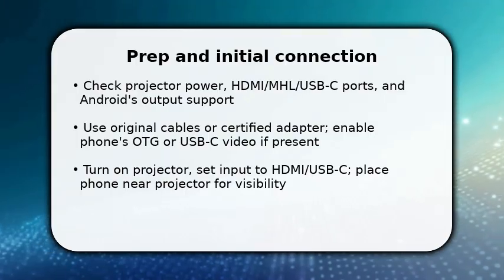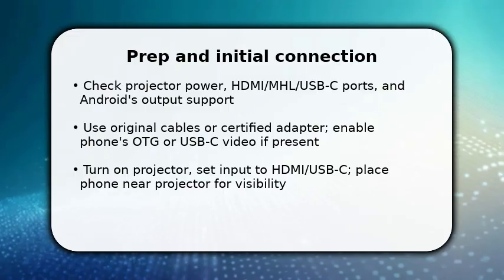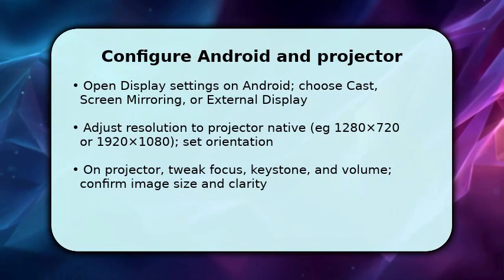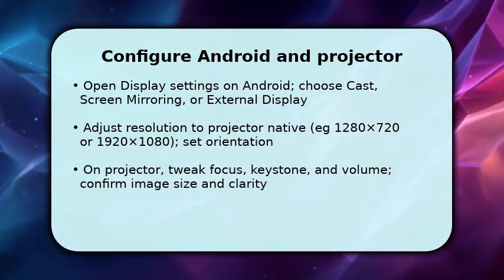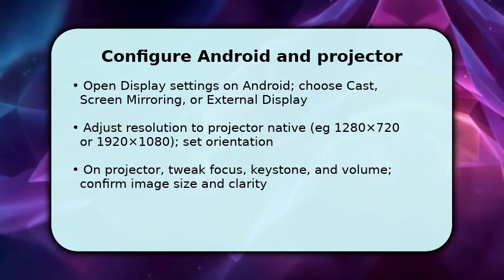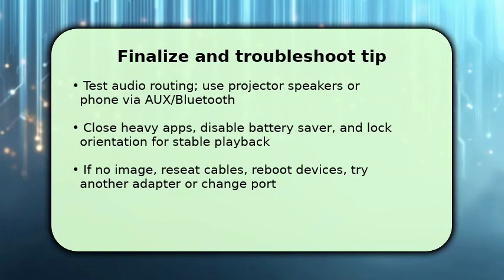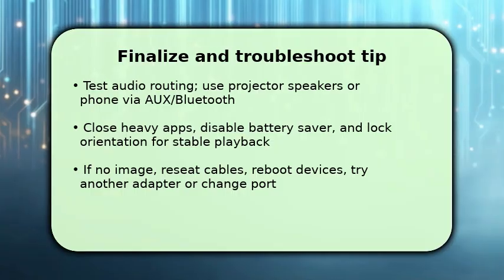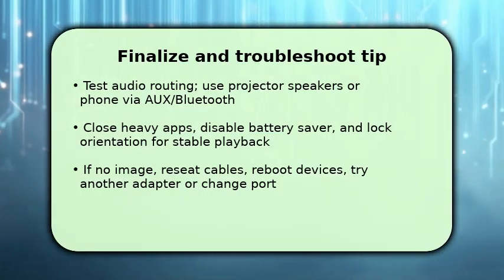How to Connect Dlp Mini Projector to Android (full Guide)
Discover the step-by-step process of connecting your Android device to a DLP Mini projector with our comprehensive guide. Learn about compatible apps, necessary cables and settings adjustments for an optimal viewing experience.

DLP Mini Projector, Android Connectivity Guide, HDMI Cable Connection, Projector Settings Adjustment, Compatible Applications For Android